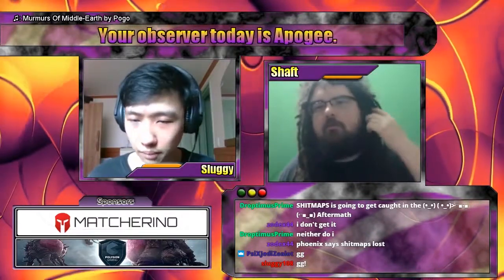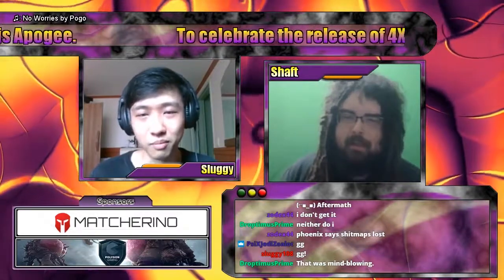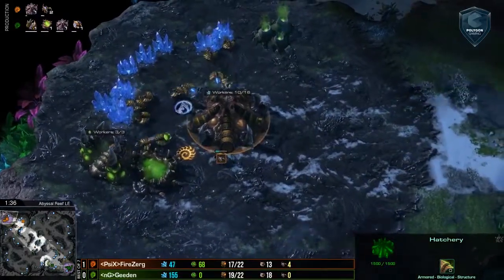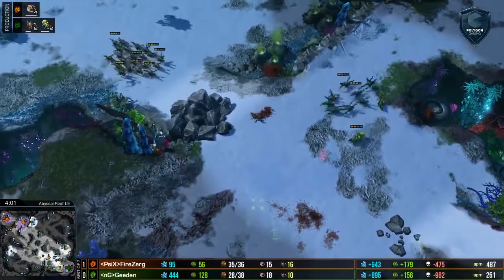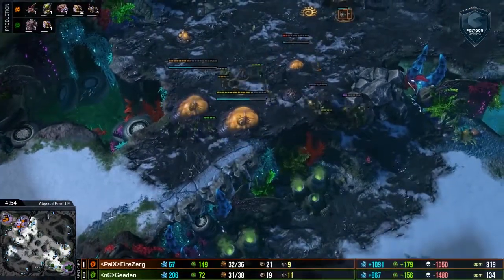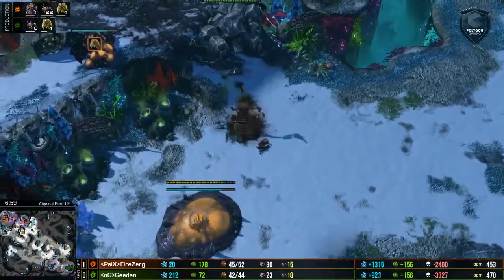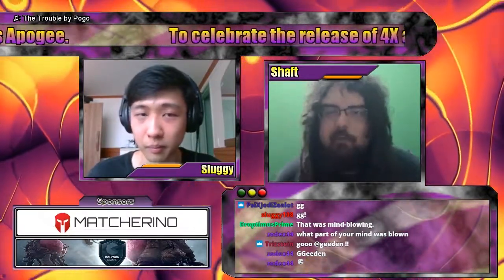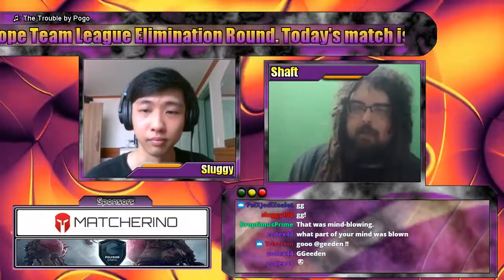Momentum (ZvZ) - Geeden vs FireZerg